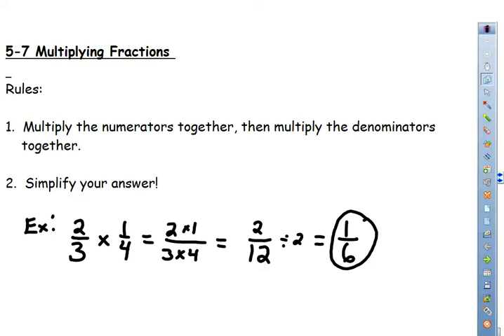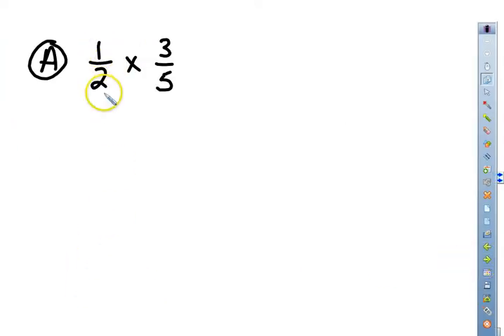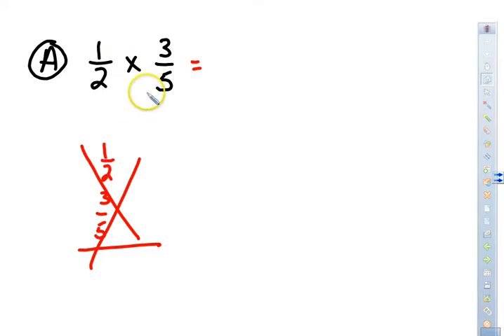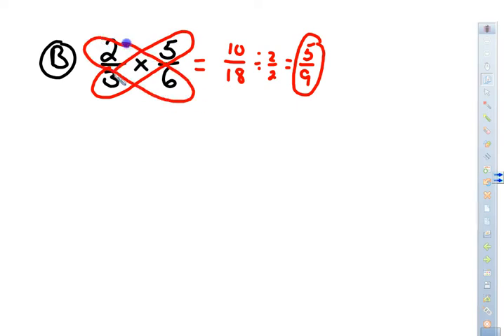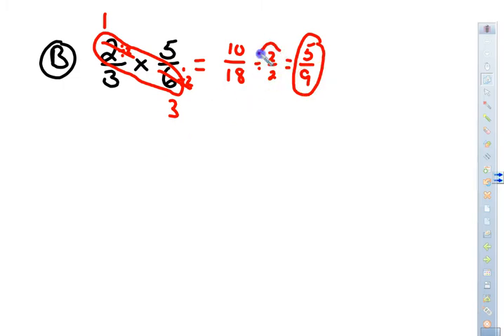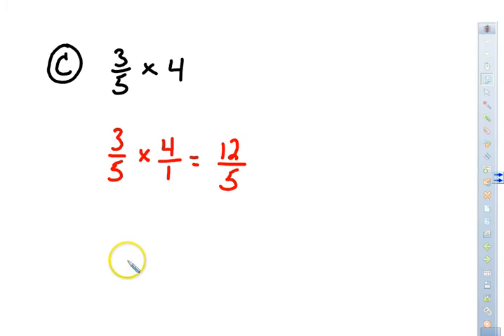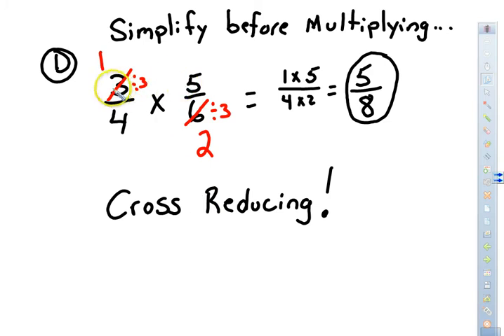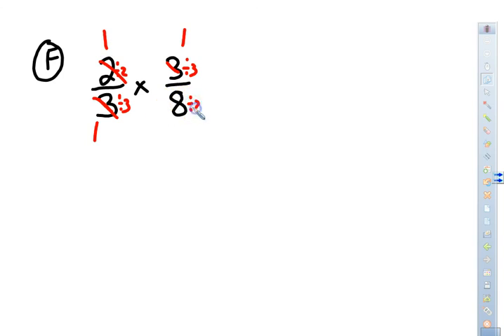5.7.1 Multiplying Fractions